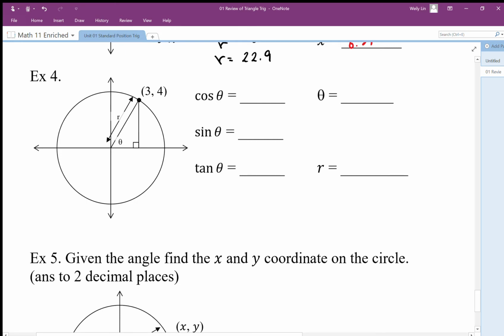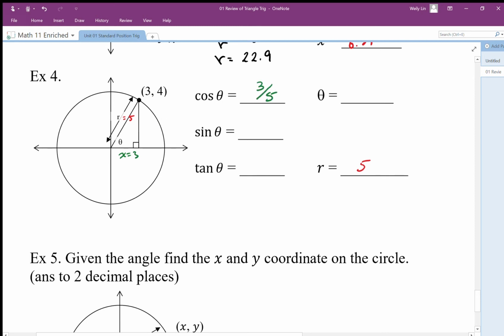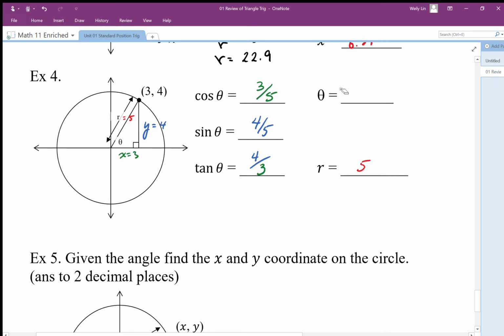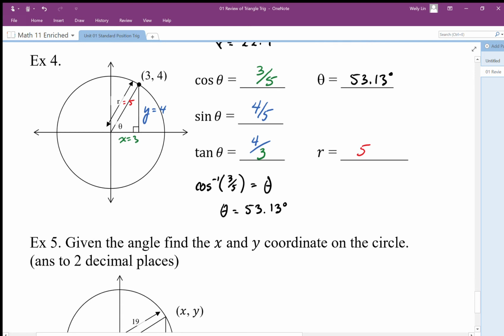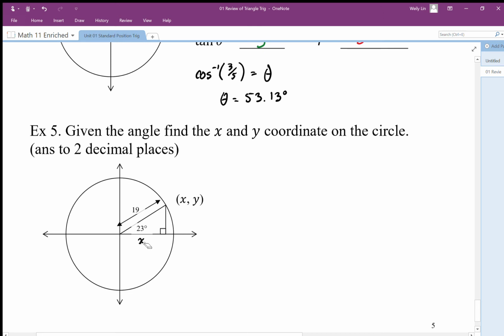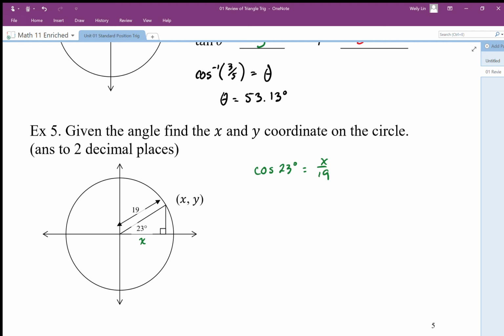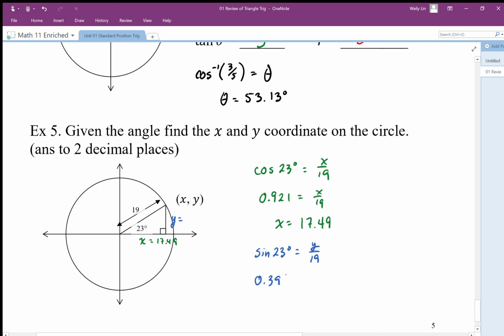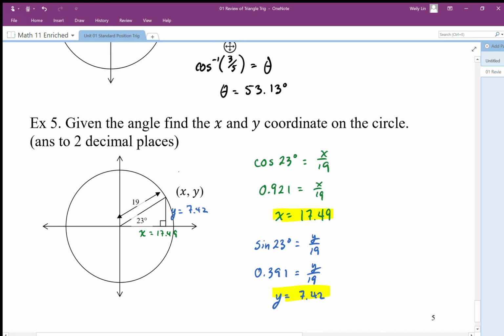01 Review of Triangle Trig Part5